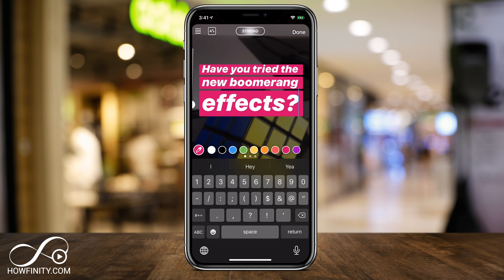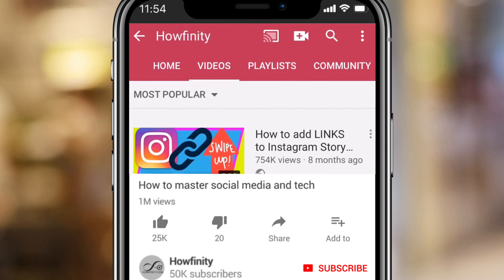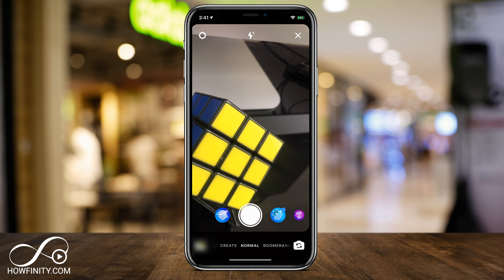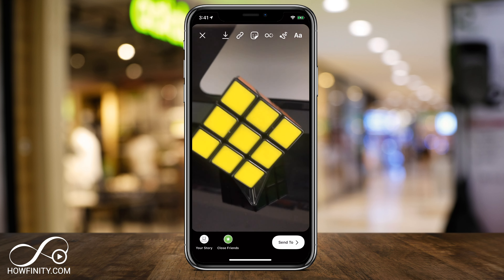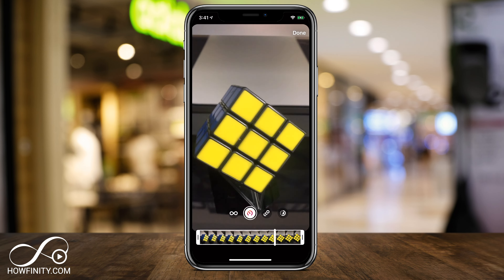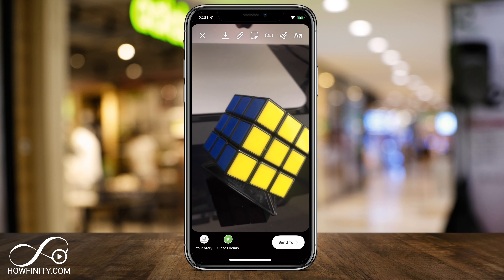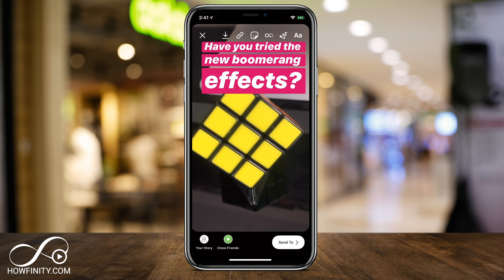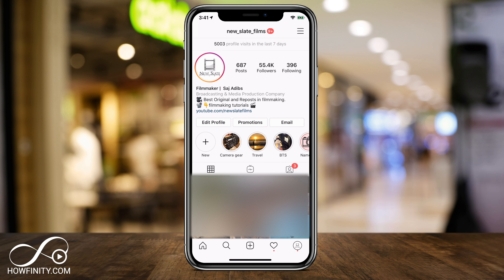How to Use Instagram Boomerang Effects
Instagram Boomerang has a new update and added three new effects to the Instagram Stories Boomerang filter.

You can now turn the classic boomerang into Slowmo, Echo, Duo.

Make sure you update your Instagram app, so you can get the boomerang effect option inside Instagram Stories.

The Instagram Boomerang effect was released on 1/23/2020.